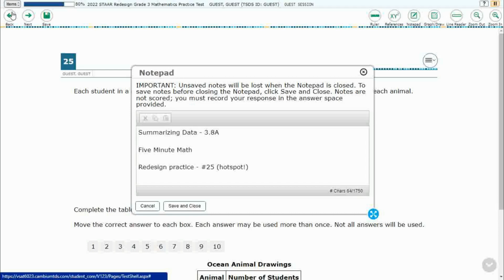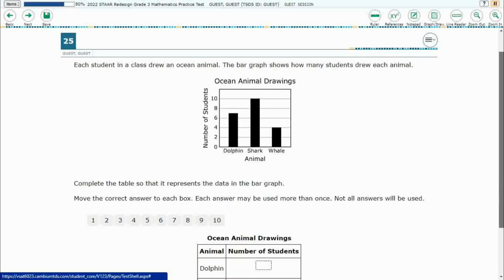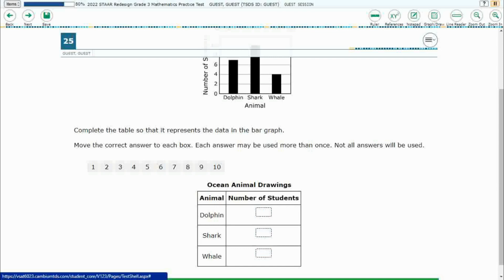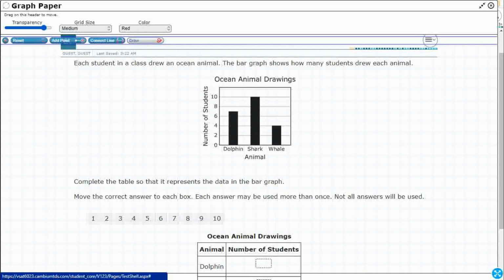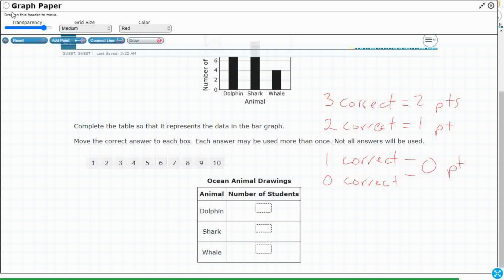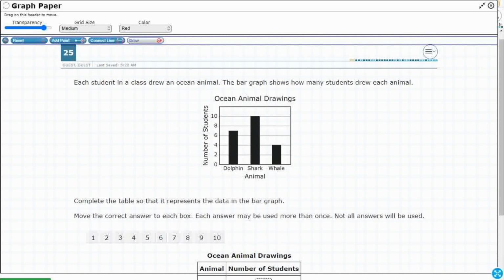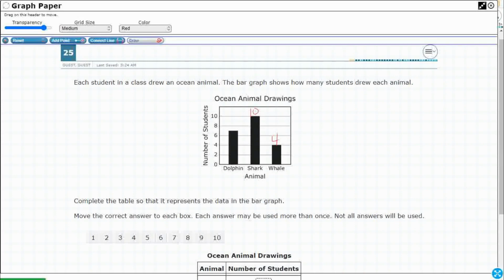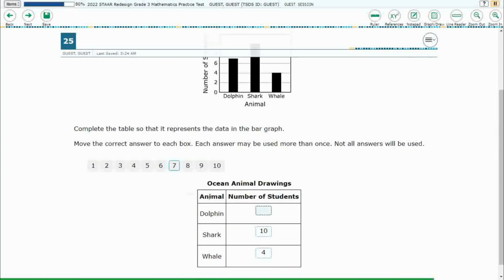3rd Grade STAAR Practice Summarizing Data (3.8A - #14)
Practice summarizing a data set with multiple categories using a frequency table, dot plot, pictograph, or bar graph with scaled intervals with a test item from the redesign practice STAAR test (#25 - 3.8A).